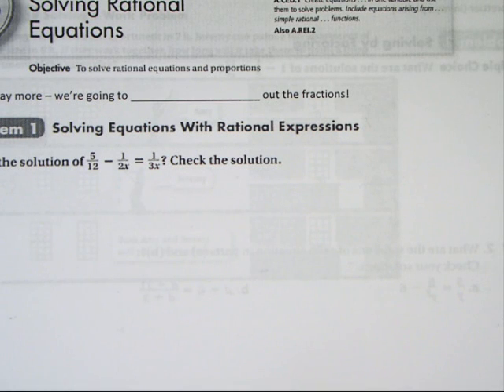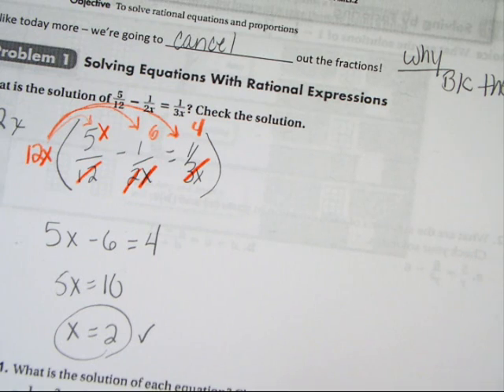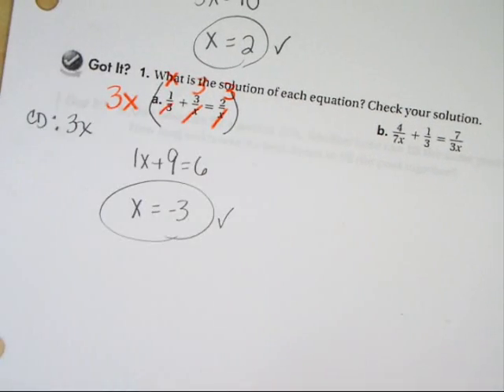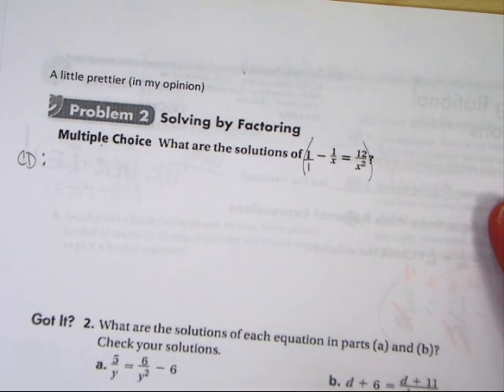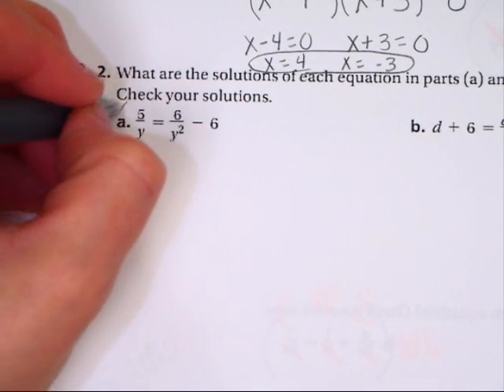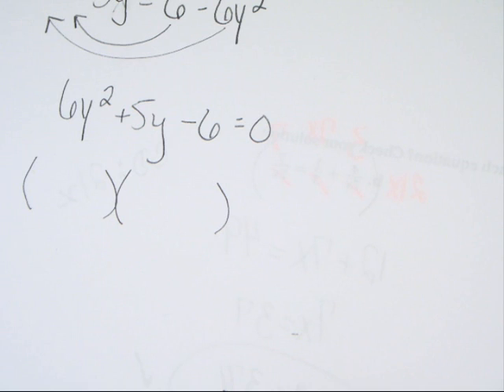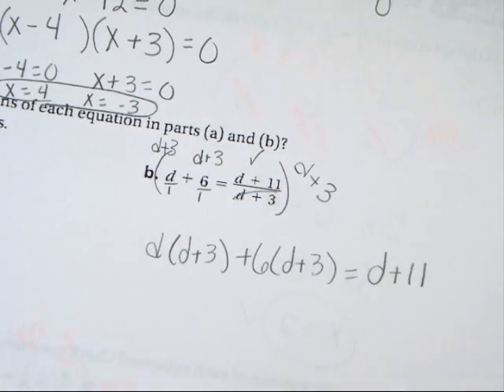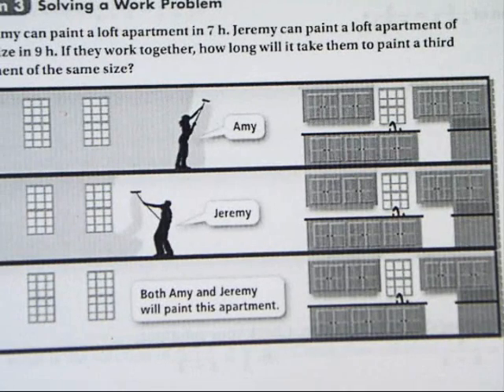Honors Algebra I 11 5 Solving Rational Expressions 1